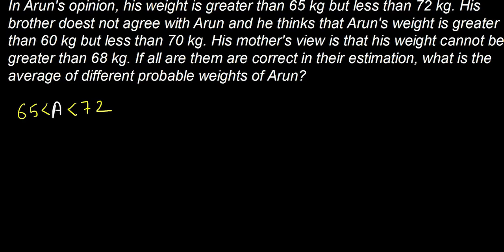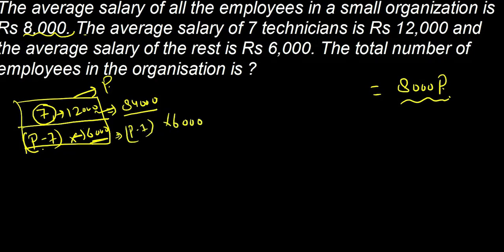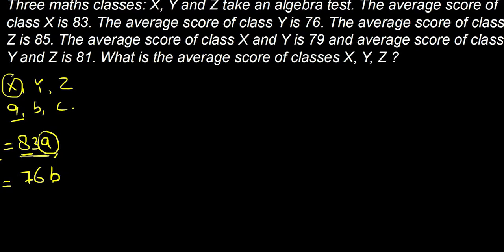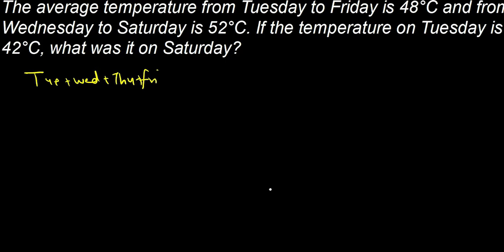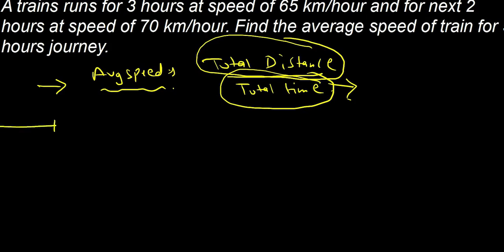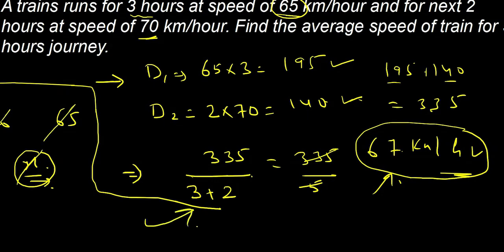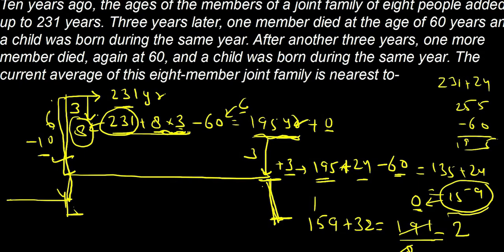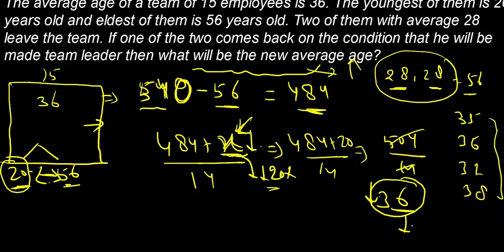Average Part 2 I SSC I RRB I CSAT I NRA CET I IBPS I RBI Grade B